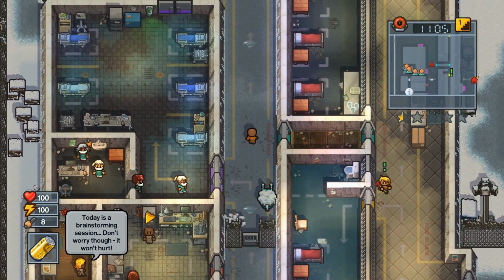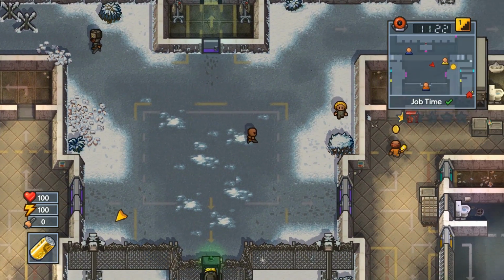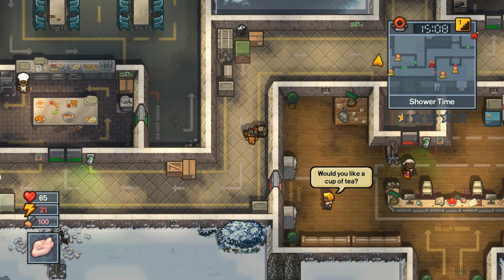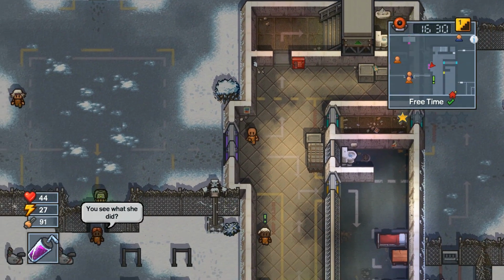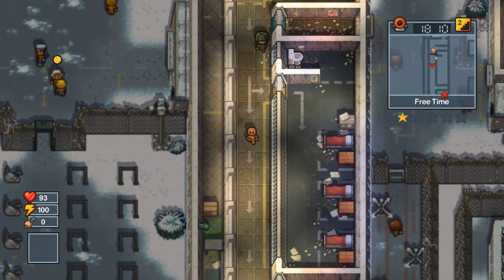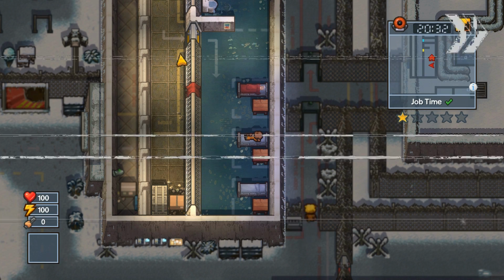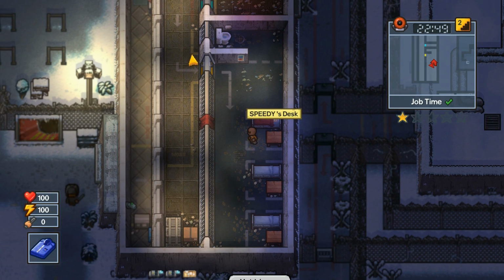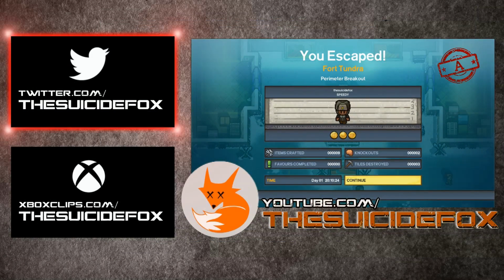FORT TUNDRA DAY 1 ESCAPE (Perimeter Breakout) | The Escapists 2 [Xbox One]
For this escape you will need to craft a sturdy shovel (file, timber, 3 duct tapes, 3 metal sheets) and a plastic red key (talcum powder/toothpaste, comb/lighter, red key). You also need to build to 60 intelligence. Collect the items from wherever you can and go after the red key guards (#1, #7, #10). At evening roll call be ready to head through the red door toward the southeast of the prison, wait until 2:00, dig EXACTLY where I show you, and ESCAPE!

PRISON: Fort Tundra
ESCAPE: Perimeter Breakout

‘The Escapists 2’ is a top-down prison break strategy game developed by Mouldy Toof Studios and published by Team17 Digital Limited.